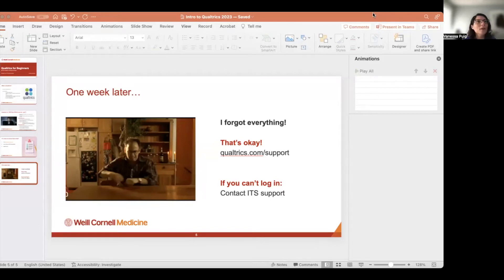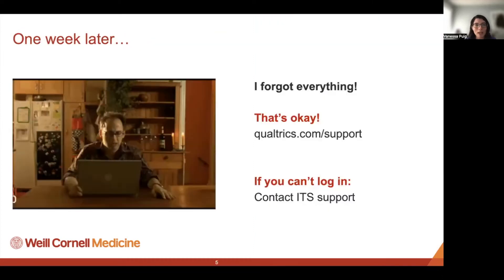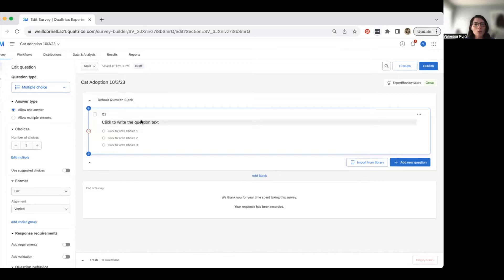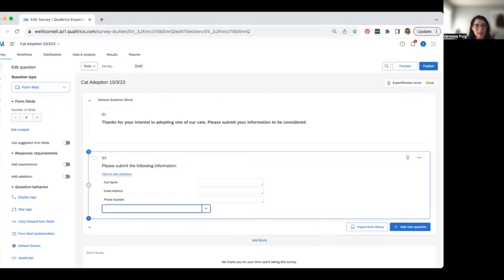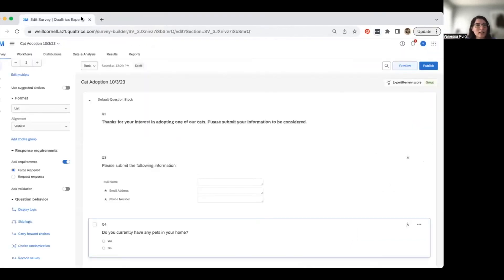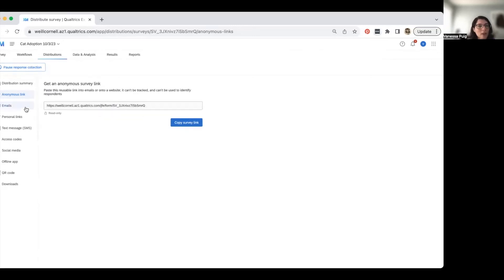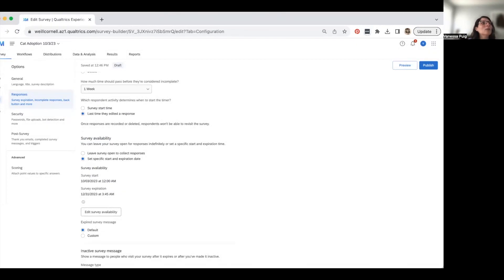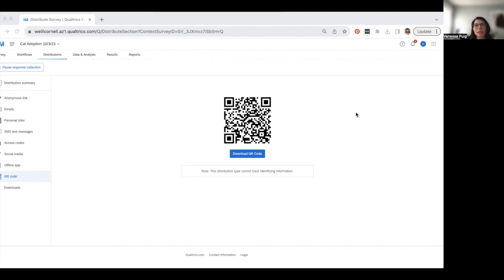Tech Tuesday: Qualtrics for Beginners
If you're new to Qualtrics, learn the basics of survey creation in this Tech Tuesday session, including creating questions, sharing your survey, and accessing results.